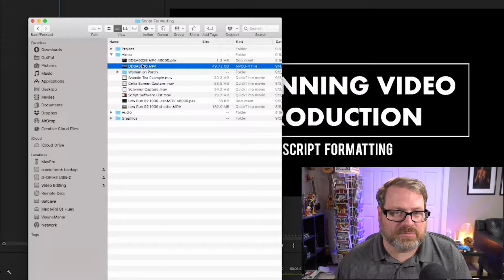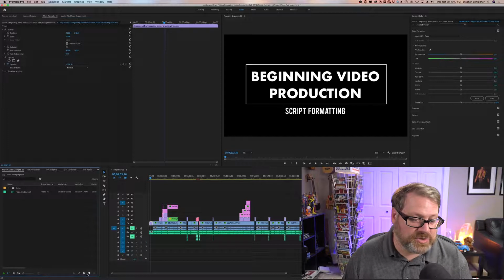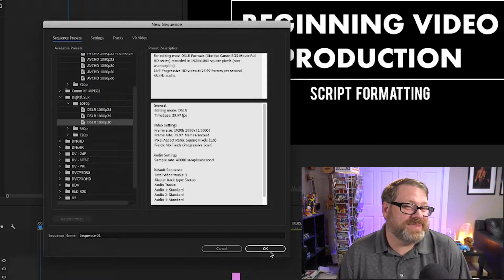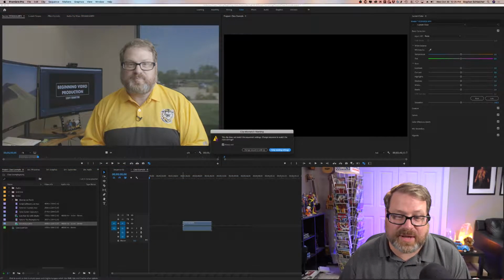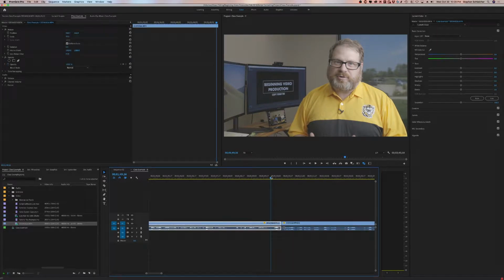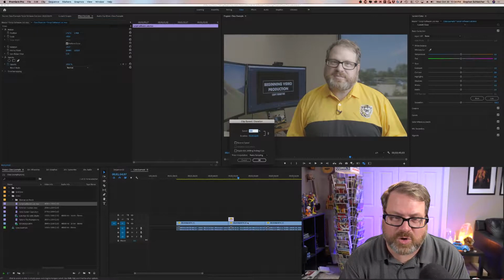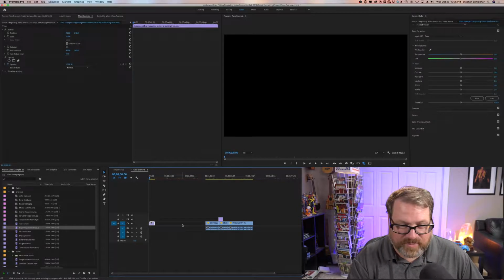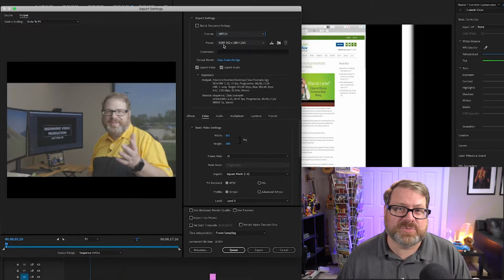Learn to Edit with Adobe Premiere - Beginning Video Production Tutorial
In this short demo/discussion, Stephen Schleicher goes over some of the basics of editing in Adobe Premiere Pro.